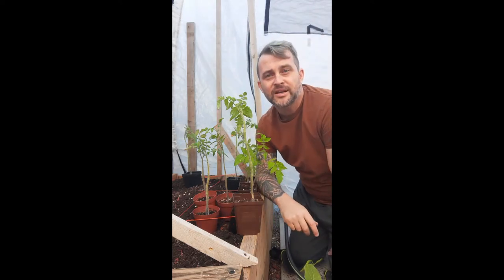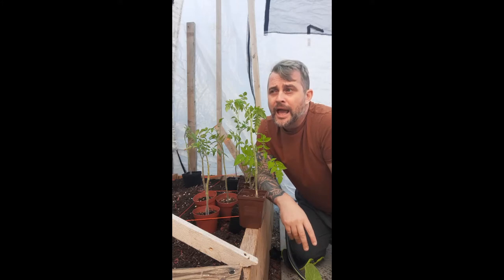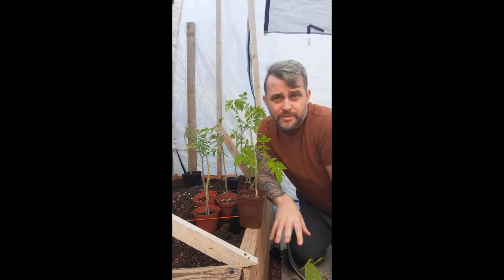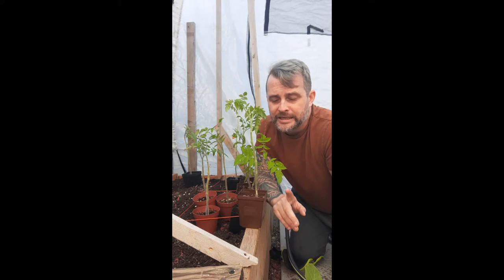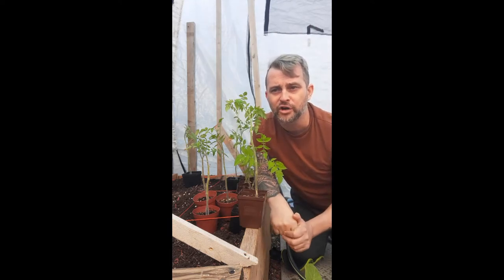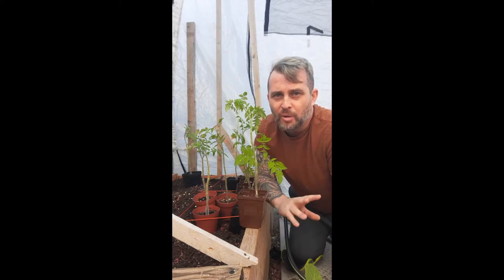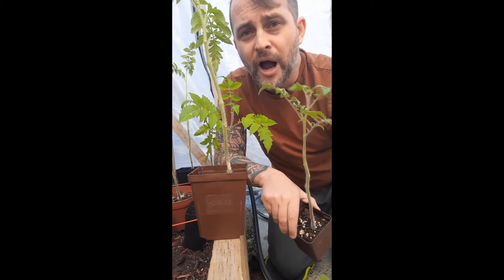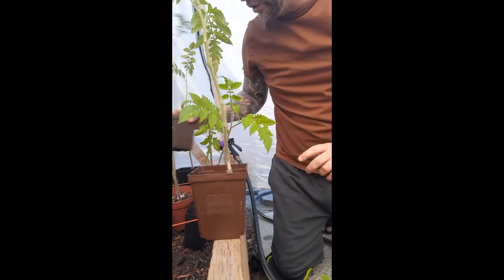Learn all about planting tomatos, with great tips!!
Hey everyone, sorry about the length of the video. I'll put in times below so you can skip to the important parts instead of going through the whole video.

0:00 - intro
0:39 - Night time temperature info.
1:29 - 2 types of tomato - determinate & indeterminate
5:40 - Pruning the tomato
8:25 - How plant the tomato, tomato fur/roots
11:50 - Cooling your tomatos in the summer sun
14:40 - how to take plant out of small planter box
15:50 - How to prevent rootbound plants, how to fix it.
18:00 - Transplant shock, how to reduce it
22:00 - Actually planting the tomato - yes it took this long! ;)